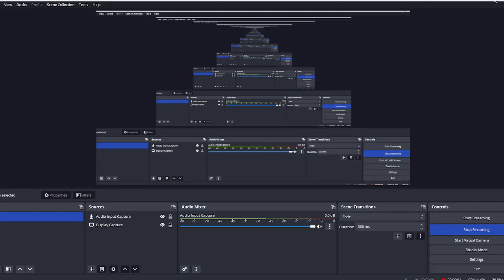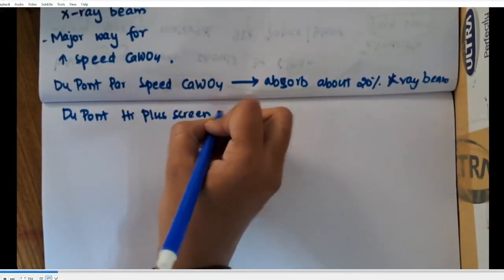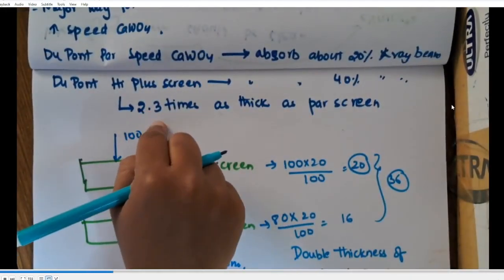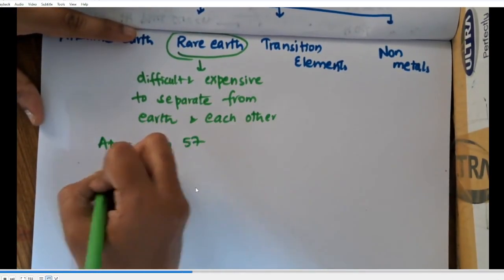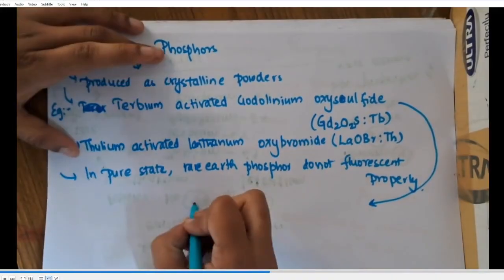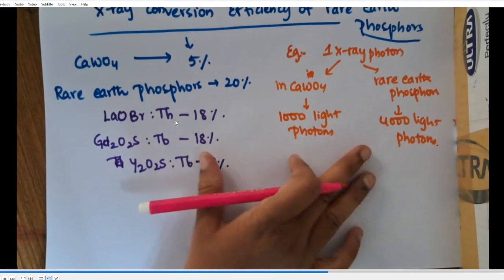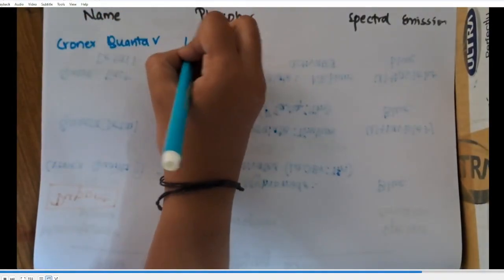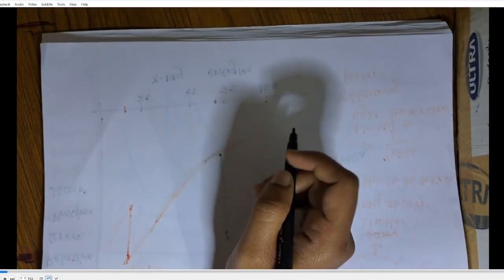Luminescent Screens Lec 5 New Phosphor Technology